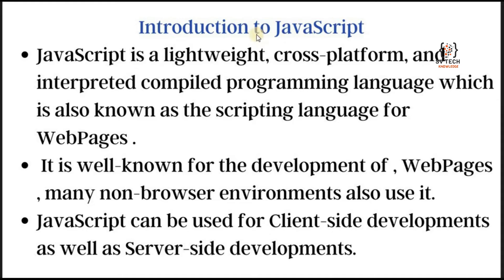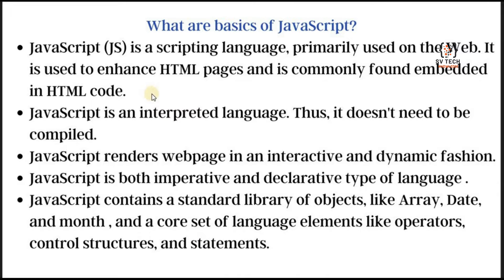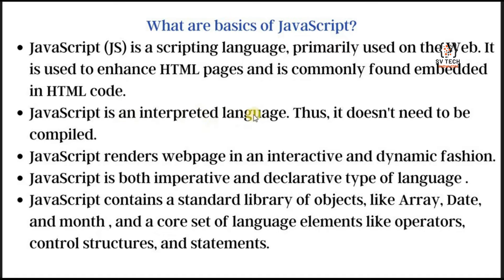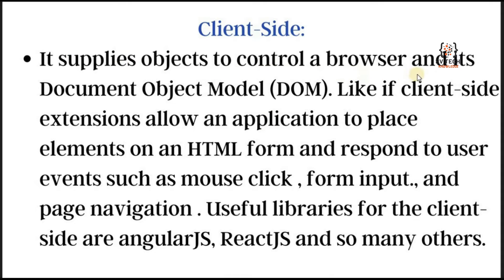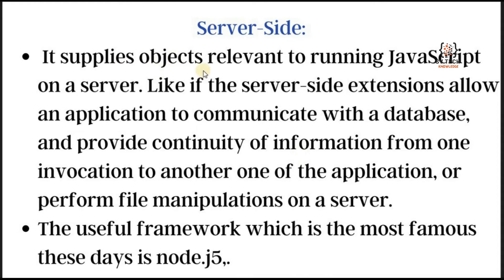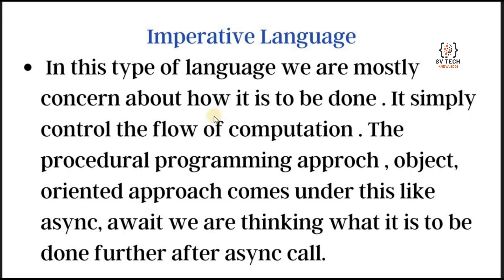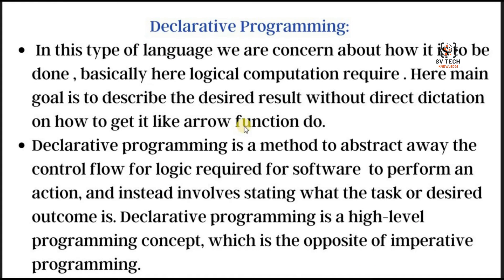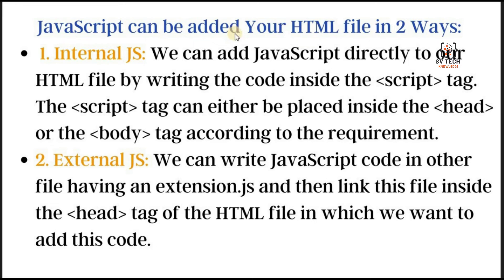introduction to java script | java script day 01 | sv tech knowledge | B MAHESH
This video gives an overview of introduction and what can we do using Java Script.
Introduction to JavaScript | JavaScript Tutorial
avaScript : It is a Dynamic, Object oriented, very powerful client-side scripting language.
JavaScript (Introduction, Applications, Features, Advantages & Disadvantages) | CLASS-28 | Telugu
javascript introduction
introduction to javascript
javascript tutorial
introduction to javascript in telugu
scripting language
client side scripting
html tutorial
css tutorial